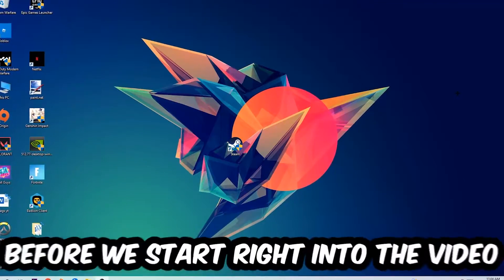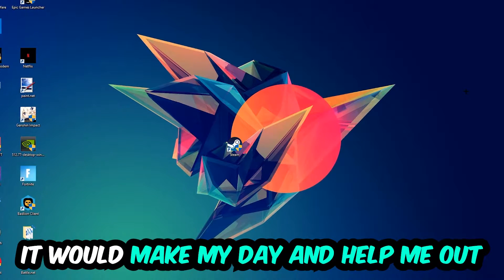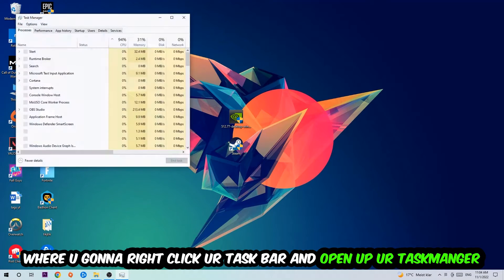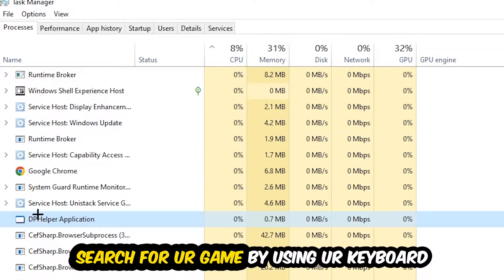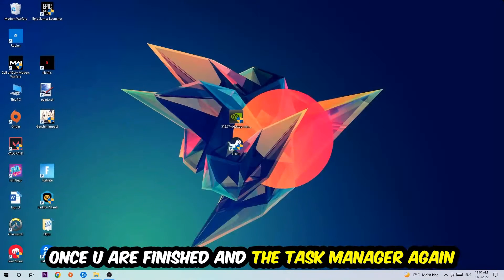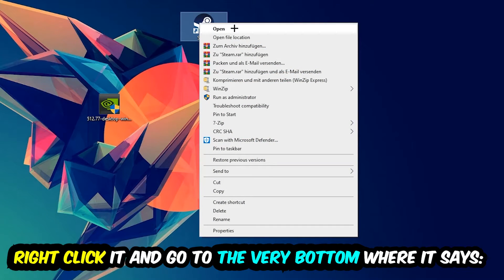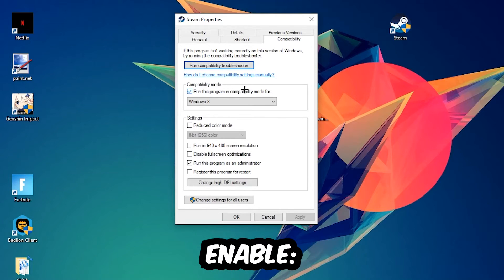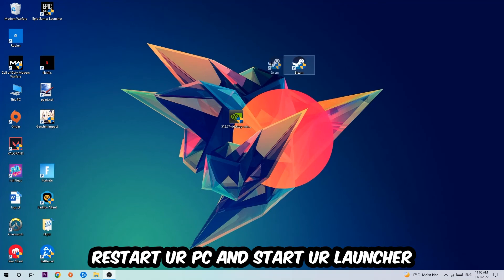Hollow Knight – Fix Not Launching – Complete Tutorial